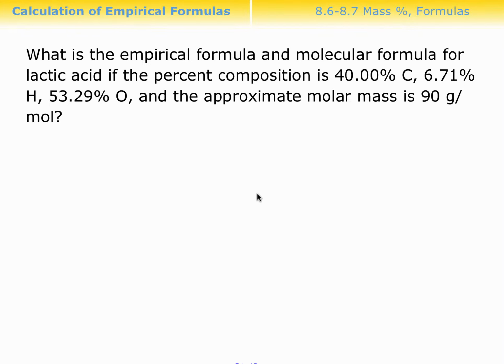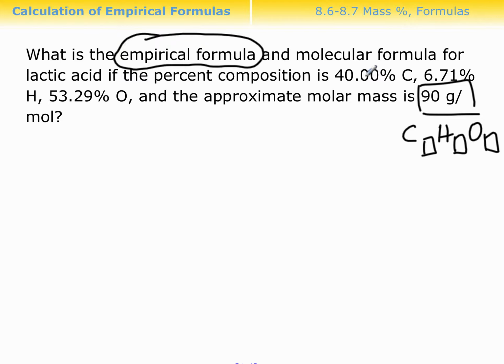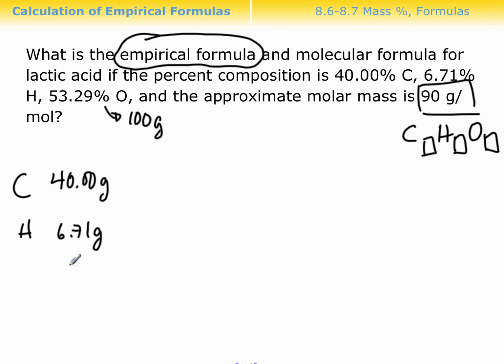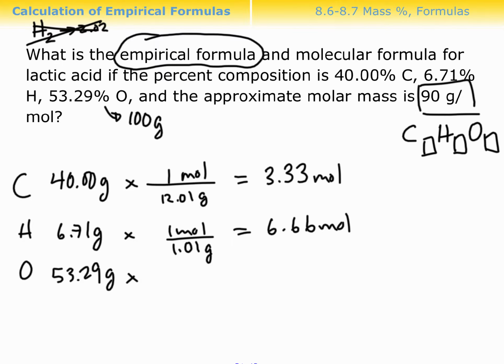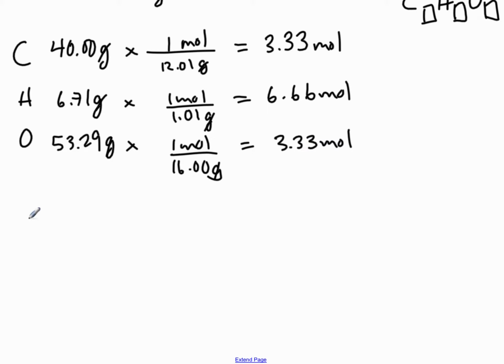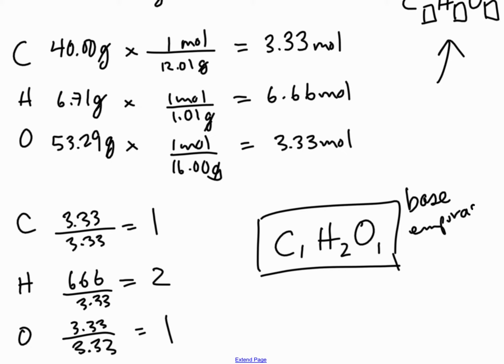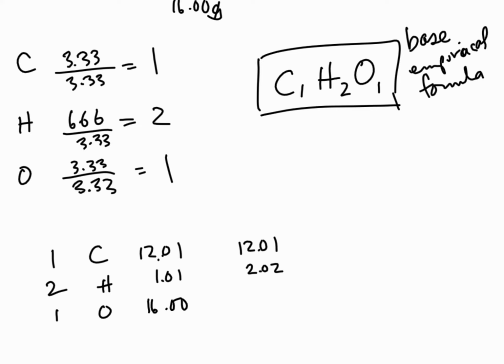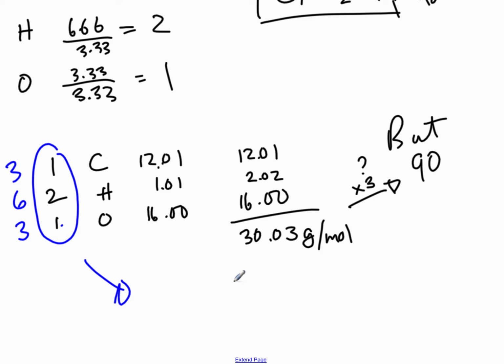13FL CHM0075 Empirical Formulas %